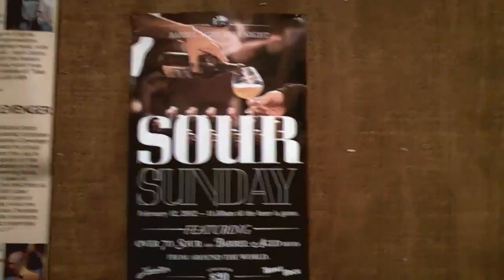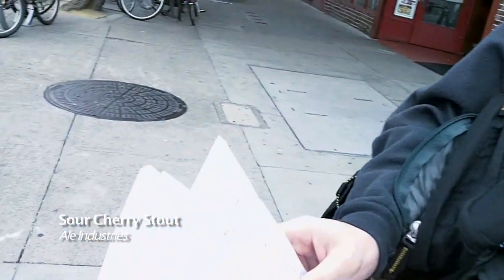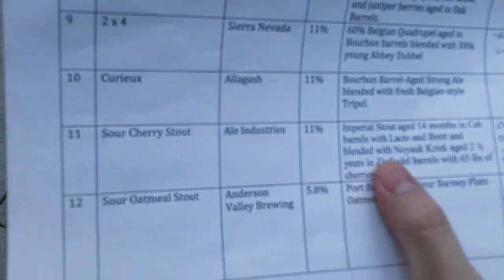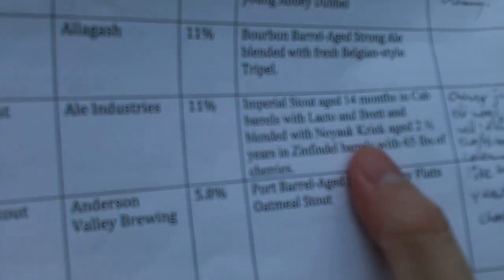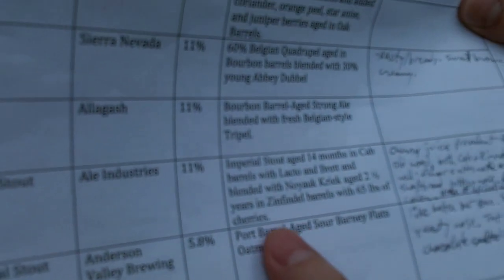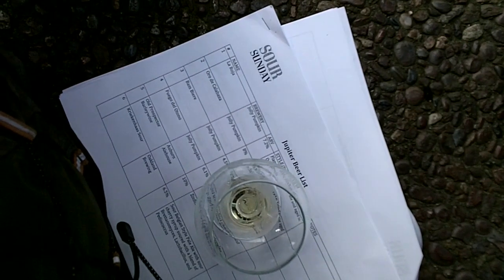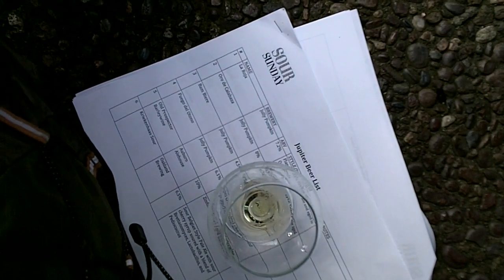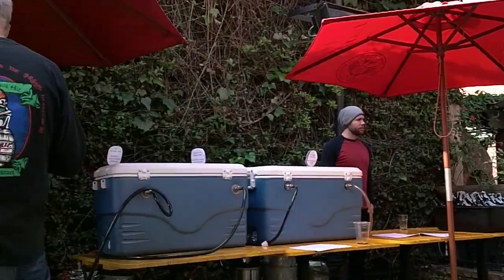SF Beer Week Part 2 - Sour Sunday @ Jupiter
A three part series sharing tasting notes from various East Bay events at the 2012 San Francisco Beer Week.  SF Beer Week is held in February or March each year and is a highlight of the local scene.  Beer Week showcases the local breweries, but also includes events from high-end breweries far and wide.

Make sure to watch our Beer Week skit "In Search of Pliny the Younger" on Ramblin' Bears

And enjoy all three videos of beer week tasting notes, as we launch this new channel "Ramblin' Beer!"

In this episode:

Kriekenhaas Sour
Oakland Brewing

Grand Saison Sour
Grand Teton

Old Prospector
Auburn Alehouse

Babayaga
Pretty Things

Our Finest Regards
Pretty Things

Sour Cherry Stout
Ale Industries

Bourgogne Des Flanders
Timmermans

Barrel-aged Draconic
Drake's Brewing